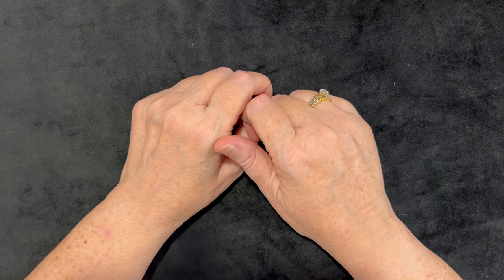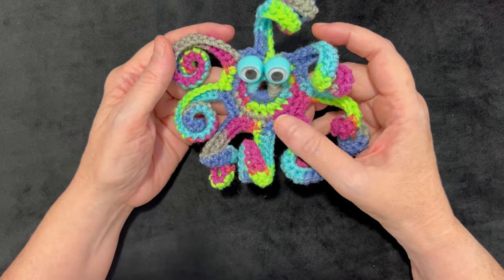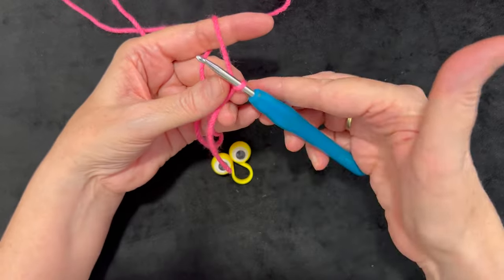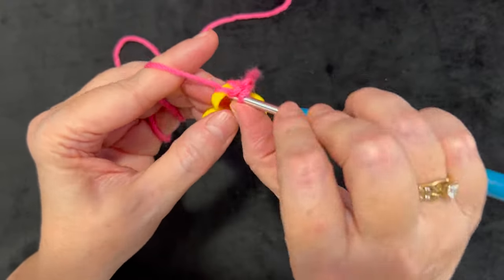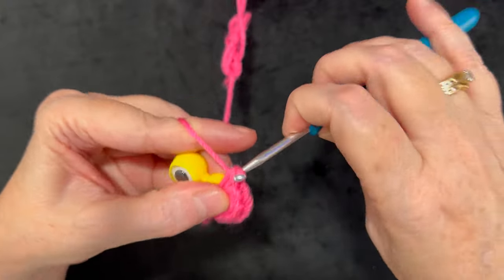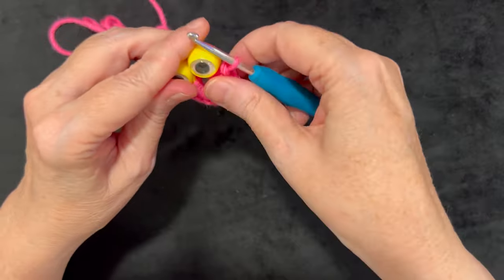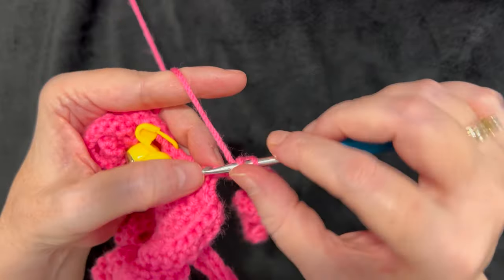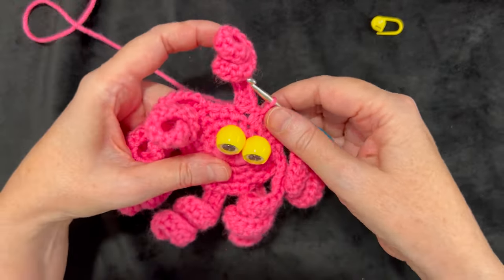How to Crochet a Googly Eye Curly Leg Octopus - RIGHT handed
Happy Mail
Terri Schorp

Googly eyes